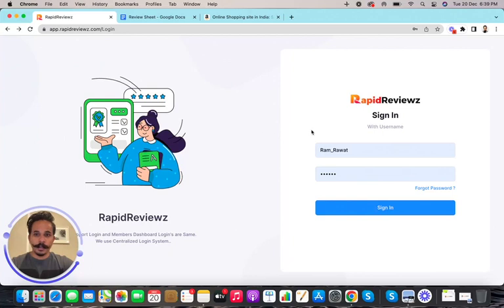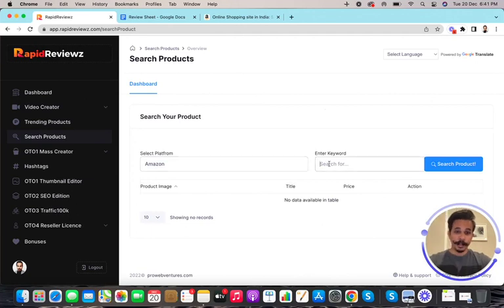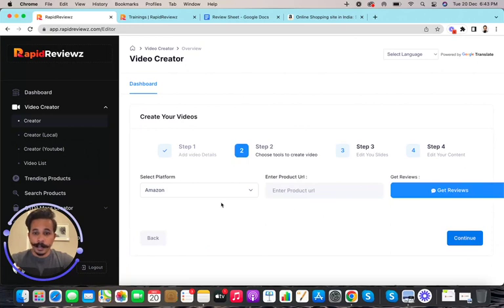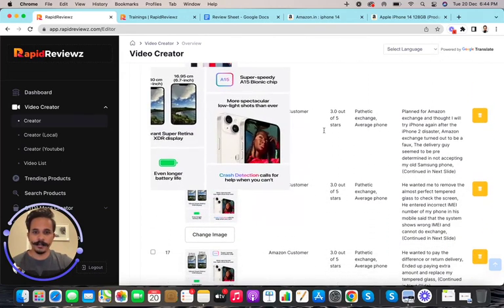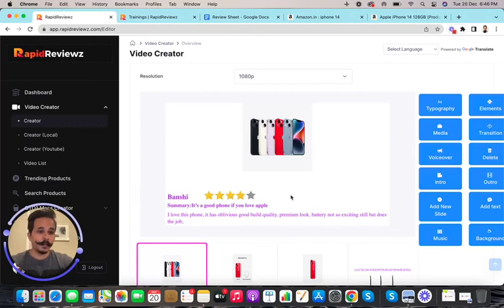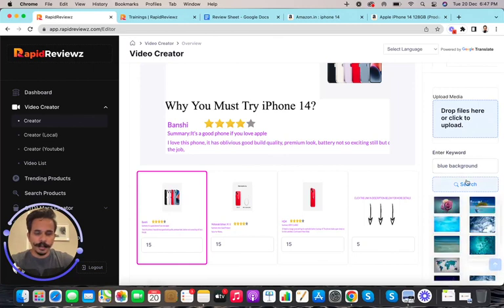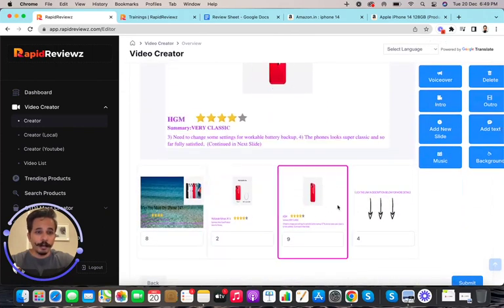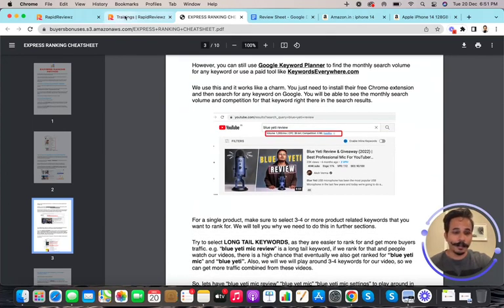CourseReel AI OTO - 1 to 5 OTOs links Below - CourseReelAI Bonuses